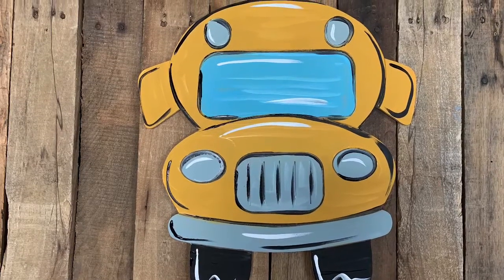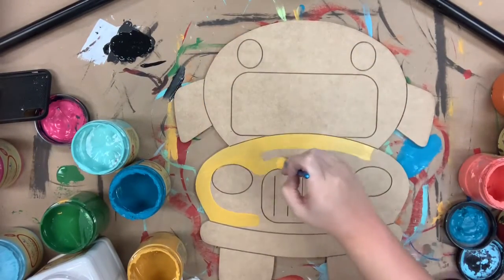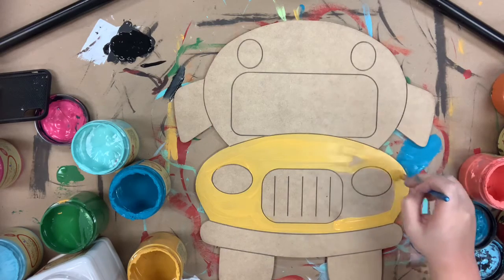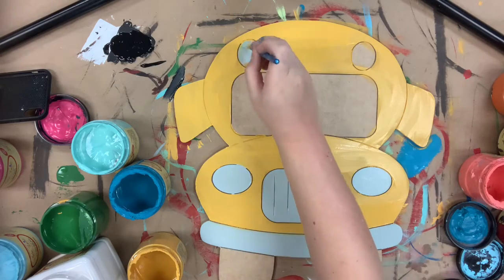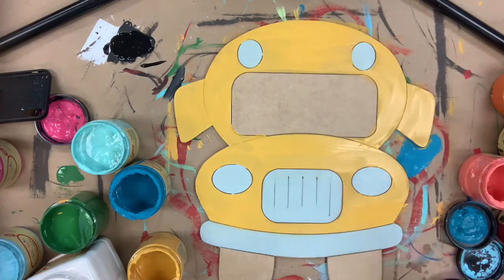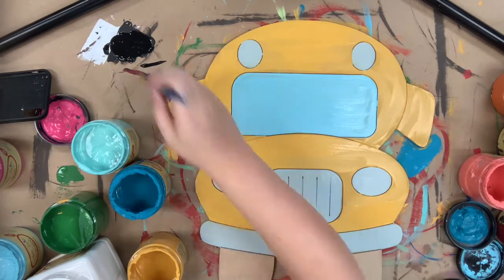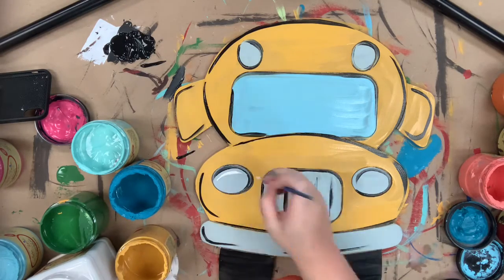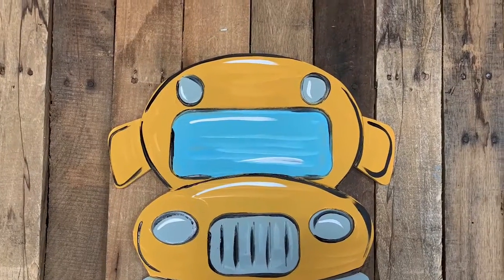Back to School Bus Front View, Wooden Paintable, Paint by Line s6t12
Back to School Bus Front View, Wooden Paintable, Paint by Line